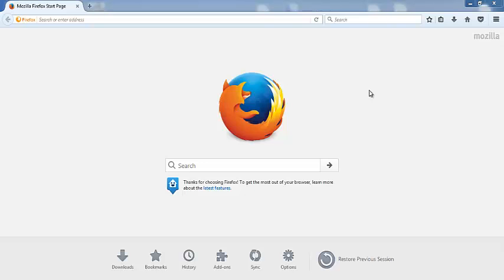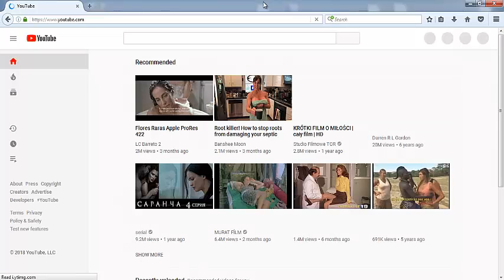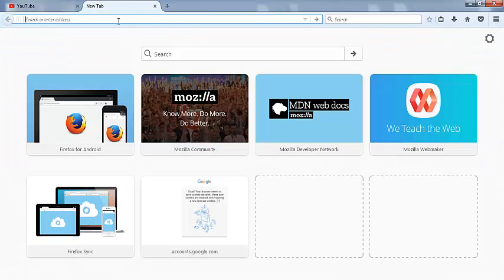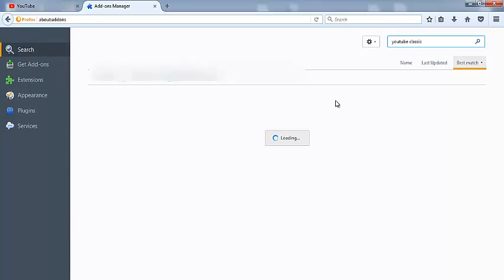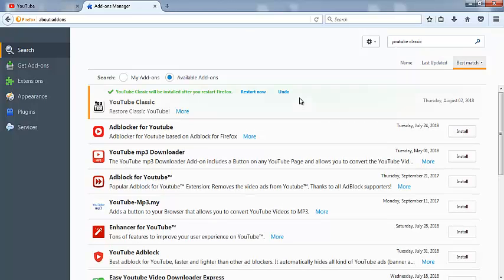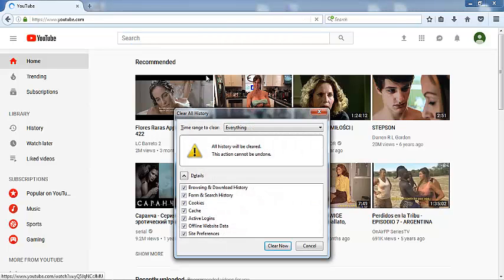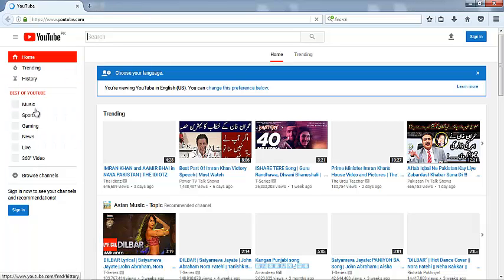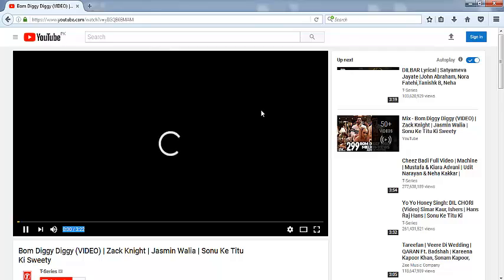How To Get Old YouTube Layout Back 2018 - Simple Trick to get old youtube layout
Simple trick To Get OLD YouTube Layout 2018 or also you are searching it via these keywords how to restore old Youtube 2018 or how to get the old Youtube layout back in 2018, today video is the answer of your searches so watch closely.

I'm describing a simple solutions of how you can revert the new Youtube layout to the old classic style as Youtube officially removed the revert button on March 9th 2018 let me know if you have any questions.

And that’s it, YouTube will revert back to old layout. Hope you enjoyed this video :)

► How to Peel An Apple Fast - Tuthowto

► How to sign up iPTorrent Free With my invite code 2018

► 1 Simple Trick to Build Hundreds of Backlinks to Your Site to Get Ranked High Instant in Google

► How to Get Facebook page likes for Free Ultimate Tutorial 2018

► How to Get Quick/instant likes on Facebook Post 2018 - Tuthowto

► How to Make Money on Facebook Page Ultimate Method - Tuthowto

► how to browse anonymously with nested vpn